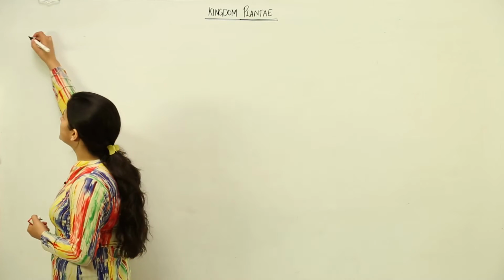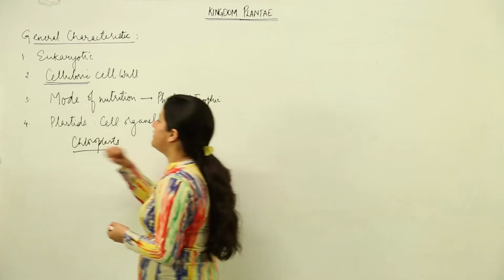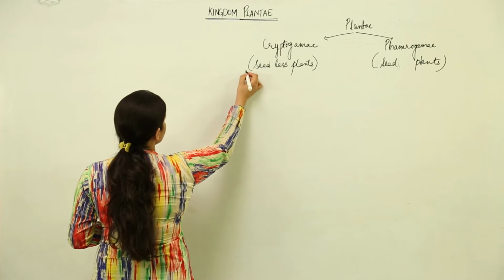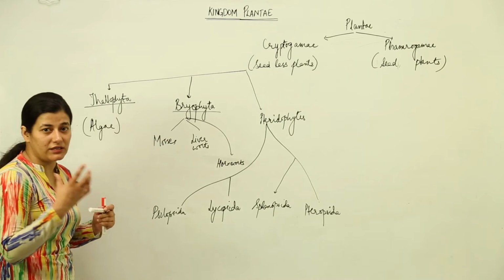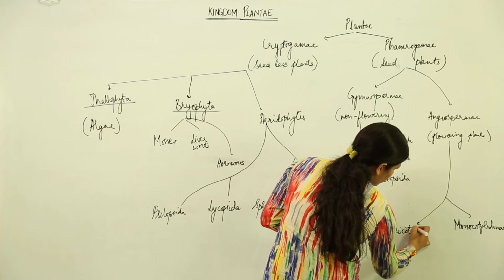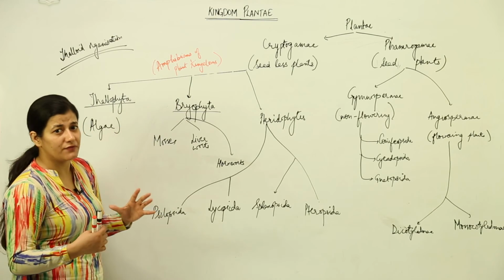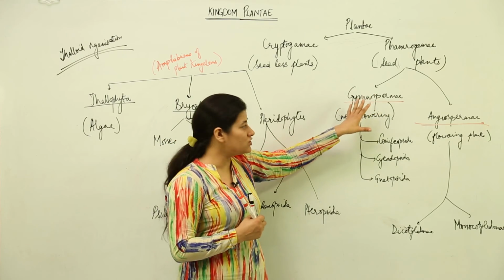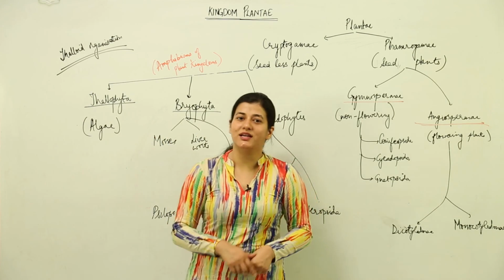Free Best Topic l ICSE l CLASS 11 l BIOLOGY l SECTION A l Plantae | plantae intro l L24